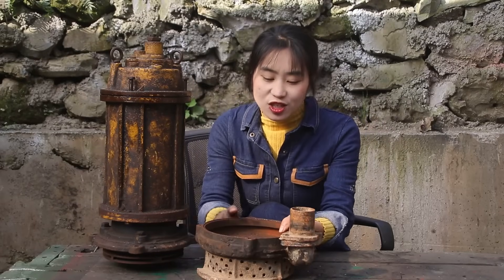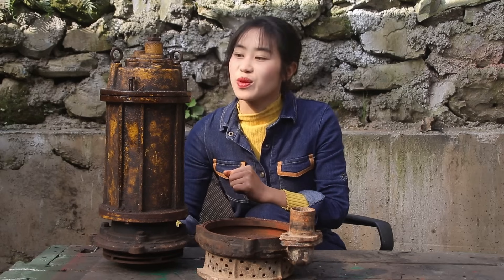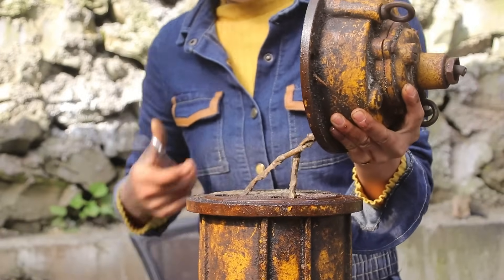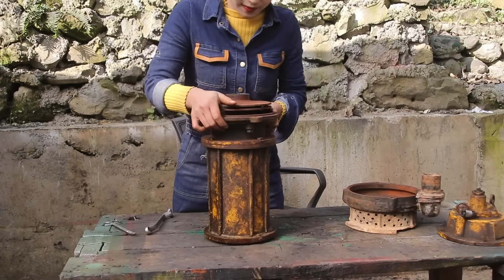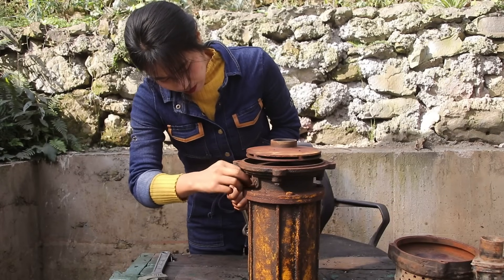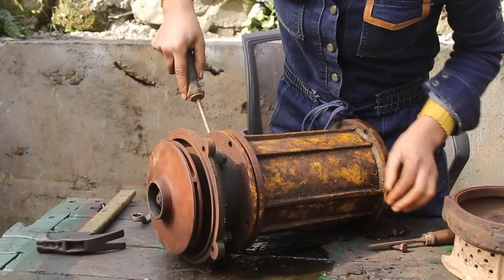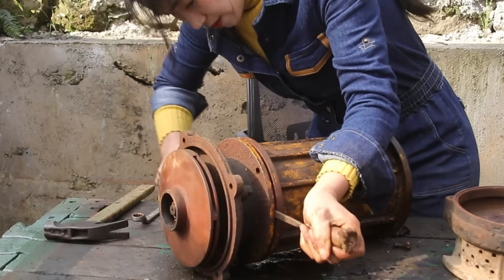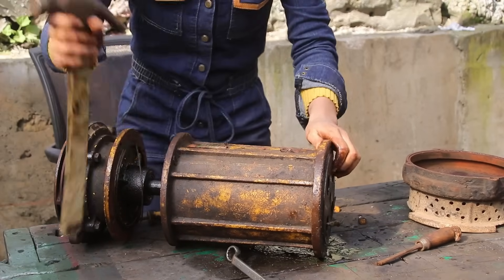💡天才少女修复三相污水电泵，被拆过线都烧断了，修好威力超级猛！Genius girl repaired the three-phase sewage pump| 林果儿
大家好，我是林果儿
从小有个世外桃源梦，
在这里亲手打造自己的世界！
你们看到我头上的疤吗？
小时候就喜欢修房子，伤的。
本账号所发视频均为专业技能操作，请勿模仿。

本频道制作的所有视频都是原创拍摄的作品，所有拍摄过程都保证了安全。

Hello everyone, my name is Lin Guoer
I had a dream of paradise since I was a child,
Build your own world here!
Do you see the scar on my head?
When I was a child, I liked to repair houses, and it hurt.
The videos posted on this account are all professional skills, please do not imitate them.

修复  ▪ 废弃风冷柴油机 | Re